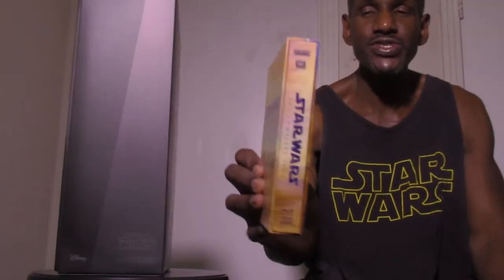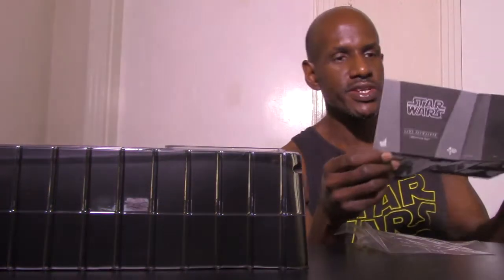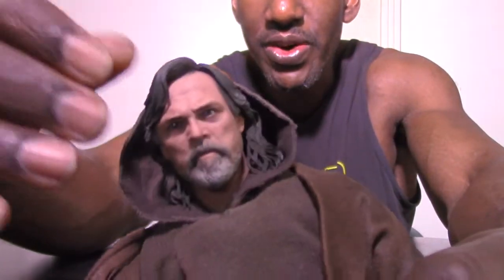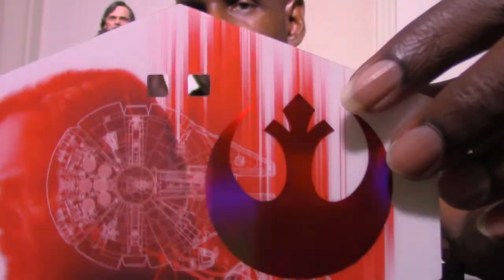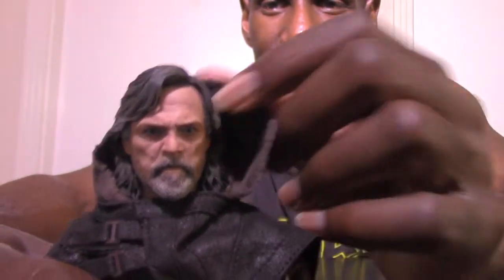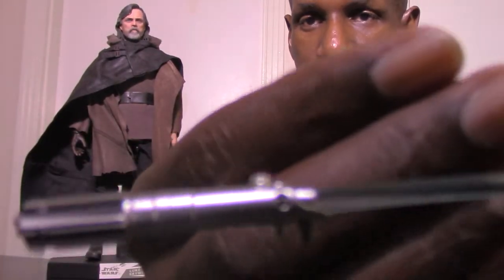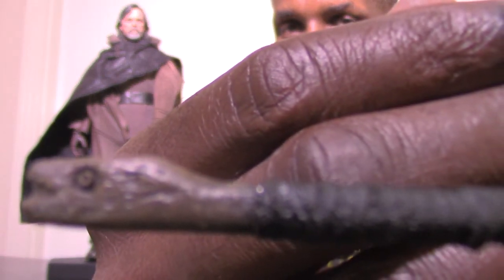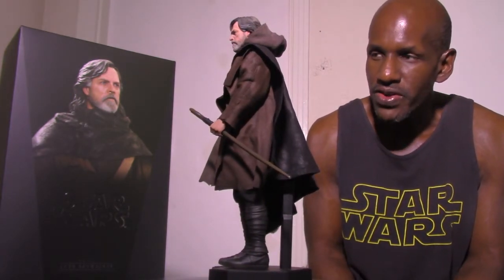Hot Toys Star Wars The Last Jedi Luke Skywalker Sixth Scale Figure Review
Its my review for this 1/6 scale Luke Skywalker figure from Hot Toys based on the space epic opera film Star Wars: Episode VIII - The Last Jedi.